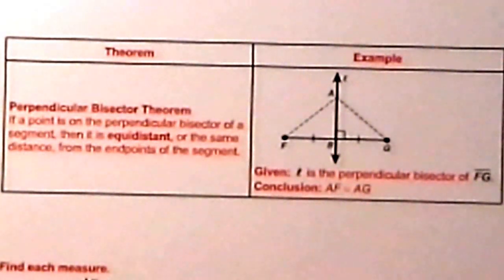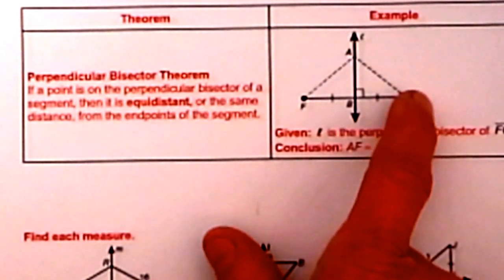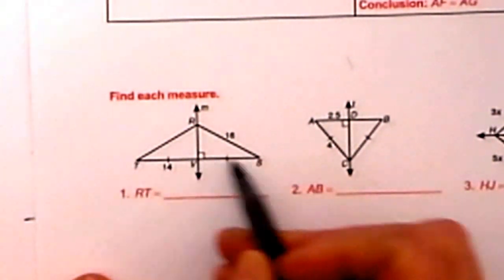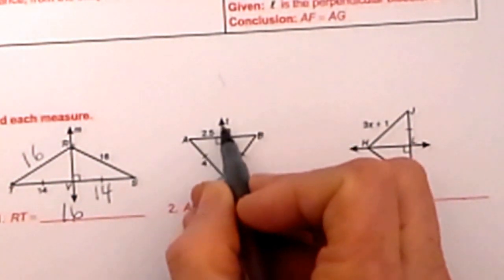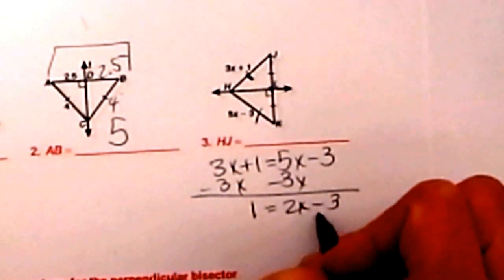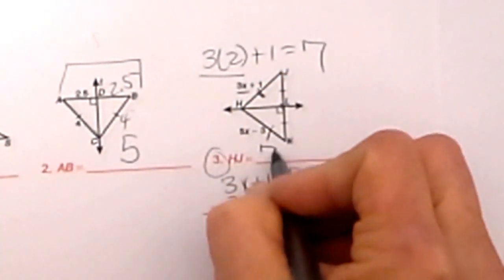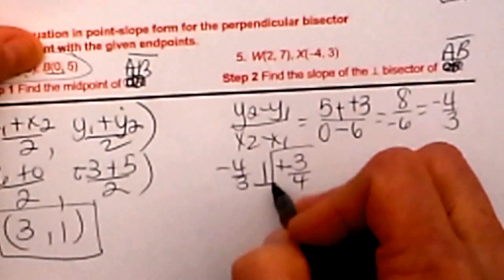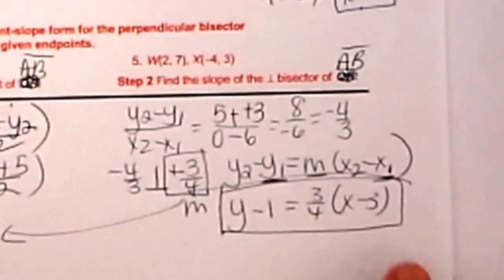Perpendicular Bisector Theorem Problems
Solving Geometry problems using the Perpendicular Bisector Theorem

The Perpendicular Bisector Theorem States
If a point is on the perpendicular bisector of a segment, then it is equidistant, or the same distance,from the endpoints of the segment

Transcript
Hi welcome to MooMooMath
Today we are going to learn about the Perpendicular Bisector Theorem
What is a perpendicular bisector? Let’s break it down
First, what is perpendicular?
Perpendicular means that you have two lines that intersect at a right angle.
We also have a bisector.
A bisector cuts a segment into two equal parts right in the middle.
If a point is on the perpendicular bisector of a segment, then it is equal distant, or the same distance, from the endpoints of the segment
So we have GF as our segment
We have AB is our Perpendicular Bisector that means every single point that falls on this line is equal distance from F and G
So this point (A) is an equal distance from F and G because it falls on the perpendicular bisector.
This is nice in Geometry because it makes for two congruent triangles next to each other.
So given L the line is the perpendicular bisector of FG the segment, we can conclude that AF is equal to AG and those distances are equal to each other.
Now lets apply that perpendicular bisector theorem.
Our first diagram
We have TS is our segment and we have RV is a perpendicular bisector.
TV is 14 so we know this one is 14.
So TV is 14 so we know this one is 14 therefore R will be the same distance from s as it is from T so that will be 16
Lets look at the second diagram.
We are looking for the length of AB
What do we know?
The segment AB is being bisected by the segment DC
We know this side is 2.5 so the whole segment will be 5 because we add those together.
And BC will be four because we have two congruent triangles, but that is not what the question was asking.
Now let's look an algebraic problem JK is our segment and L is our midpoint and JL and Lk are both congruent. HJ and HK and if they are both congruent then we can set up the algebraic expressions as equal, and then solve.
3x + 1 = 5x-3
Subtract 3x and that gives us 1 = 2x-3
Add 3 so 4  = 2x
x = 2
So that is our answer, but we are not done. Let’s go back and look they are asking the length of HJ the segment.
So we will take the fact that x =2 and plug it into our expression.
3 x 2 +1 =7 so HJ is 7
Now let's go down and write some equations.
This next section says, “write an equation in point slope form for the perpendicular bisector of the segment with the given endpoints.
Let's visualize what we have.
We have a segment AB so we have two pints with a segment in between.
We want to find the equation of the perpendicular bisector segment.
What is the equation of the line that cuts it in half?
The first step is to find where does this perpendicular bisector cross?
Let's find the midpoint of AB
We need to know the midpoint formula.
(x1 +x2 /2, y1+y2/2)
Add your two x coordinates together and divide by 2 which is 3
The y coordinate is -3 +5/2 = 1 so our midpoint is (3.1)
The second thing we need to find is we have to know what
Is the slope of AB?
So the relationship between the line and its perpendicular is a negative reciprocal. Let's take our ordered pair and find slope.
Slope equation is y2-y1/x2-x1 = 5--3/0-6 = 8/-6,
which simplifies to -4/3 which is the slope ab.
We don't want the slope of AB we want the slope of its perpendicular.
-4/3 perpendicular slope is 3/4 and is +3/4
Take this new slope and that is perpendicular to AB and put it together with the midpoint in the midpoint formula.
I will replace my y with m which is my slope (x2-x1)
so I will plug in midpoint for x1,y1 and my slope for M
This is x1,y1
so y-1 = 3/4(x-3),
and there is your equation of the perpendicular bisector.
Good luck with this and I hope this video was helpful on Perpendicular Bisector Theorem